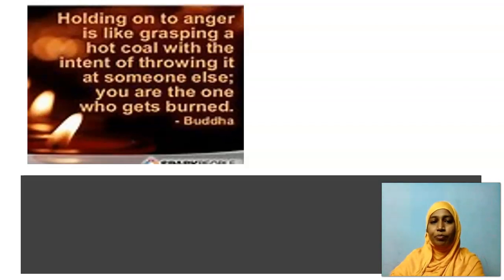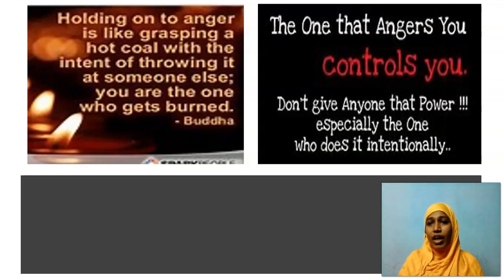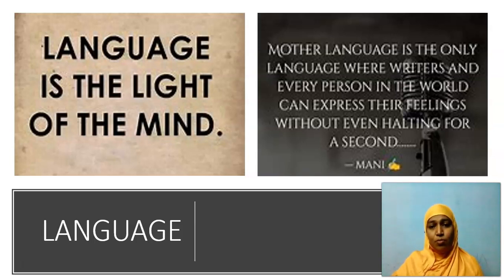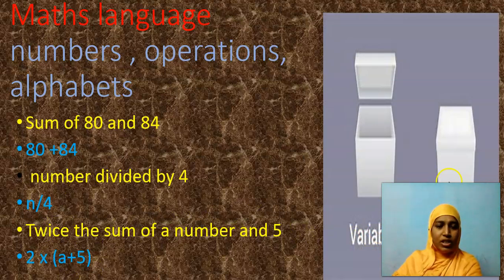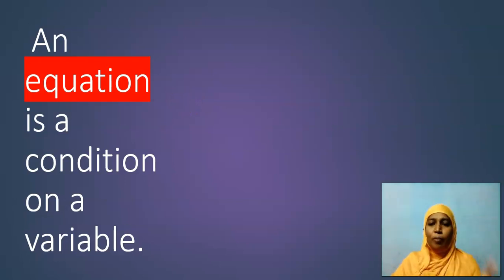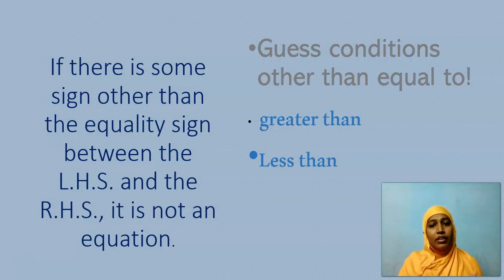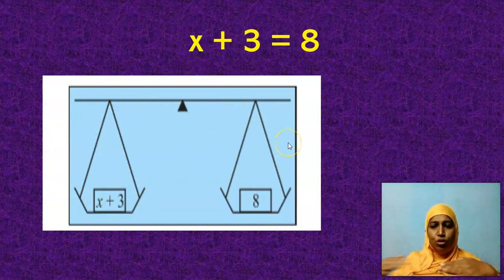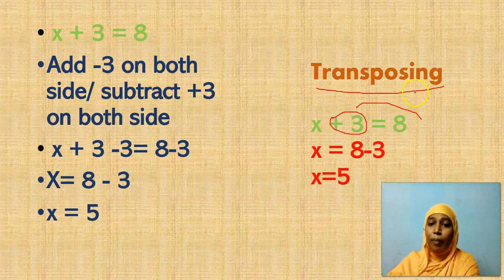GGVS8 SM C6 LINEAR EQUATIONS IN ONE VARIABLE P1